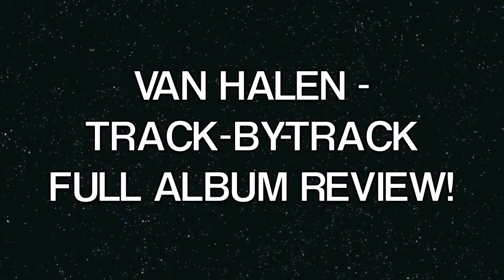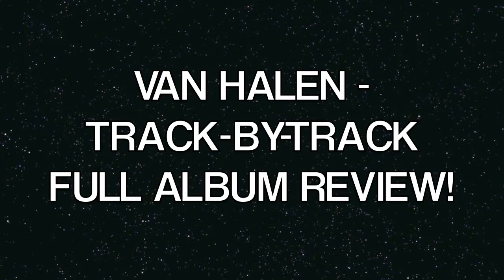RAMN Exclusive: VAN HALEN - A DIFFERENT KIND OF TRUTH Track-By-Track Album Review!!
ADKOT TRACK-BY-TRACK FULL ALBUM REVIEW!

Van Halen Track-By-Track Album Review :
"Blood & Fire" -
opens up with eddie van halen introducing the song with some clean guitar then David Lee Roth comes in and all I thought was uh oh is this going to be another disliked van halen song.. but I was glady wrong!
This song is classic Van Halen with a little modern twist to it. Eddie's guitar sounds a little different on this track then some of the other new songs. The chorus is much better then the chorus in "Tattoo". At the 2:40 point Eddie comes in with what could be the best Guitar solo on the entire album "A Different Kind of Truth".
"Bullethead" -
It looks like this is the track they got their album title from as they say, "You got A Different Kind of Truth". It is another fast passe up tempo rockin' song with some more amazing EVH guitar! Which is what we were looking for! It has got some classic Dave singing with him singing "Bu-Bu-Bu-Bu-Bu-Bu-Bullethead". This song has another rippin' solo by EVH! This is very old school Van Halen and it is another great Van Halen song to add to your collection.
"As Is" -
This is a slower song on the album. It starts with a very funny count in then comes in with Alex pounding on the drums with a neat affect on the drums then into Eddie playing in a really heavy tuning with some awesome guitar squealing! The intro kind of remind me of their song "Everybody Wants Some". Then it really kicks in and it is a beautiful song! hero by the foo fighters
"Honeybabysweetiedoll" -
This is a very interesting song. It had some weird guitar sounds and effects in it that blows your mind! It has a feel in it like "Strung Out" did. It has a very Vivian Campbell sounding riff in it! It sounds really cool! Seems like Ed really experimented with guitar sounds on this song.
"The Trouble with Never" -
This song opens up with Eddie playing this amazing riff and then in to The Chorus which is very catchy. This is a perfect song for David Lee Roth to sing in my opinion. David kind of sounds like Paul Stanley at some parts in this song.
In around the half way point in the song Eddie starts up his guitar solo and it is absolutely unbelievable. Eddie really impressed me on this track.
So, after the some David does some spoken word stuff with wolfgang playing bass over it then Eddie come back in with a some sick heavy guitar riffs. This song was a big highlight on the album.
"Outta Space" -
This is another upbeat song. I could first tell the guitar riff was from a old demo of there's called, Let's Get Rockin'. The riff's are classic old school EVH on this song and it sounds great! EVH also has another amazing guitar solo in this one! This song has a very good chorus that - like usual for Van Halen songs - gets stuck in your head. If you want a little preview of this song check out their Demo Let's Get Rockin because it sounds a lot like that song but obviously with different lyrics and a much different vocal approach to the song.
"Stay Frosty" -
This song is amazing! It is almost like a part 2 of "ice cream man". It starts acoustic guitar with Dave's bluesy singing and then the songs EXPLODES! Eddie is absolutely spectacular in this song! There are solo's all over the place in this song! It is the perfect Van Halen song!!
Big River -
Right when I heard the guitar intro I knew this was Van Halen's really old demo called, Big Trouble. The riff in this song is really awesome! Then comes a another sick Guitar solo from Ed! This is prime VH! This is another song that Wolfgang really stands out in!
Beat's Workin -
This is a perfect ending to the album! It is the longest song clocking in at 5 minuets. The beginning sounds like it is a ACDC song. The riff's are amazing in it! The bass line in it is very well written as well! The dynamics in this song are perfect! This song ends the album so perfectly that you think to your self... WOW THAT WHOLE ALBUM WAS UNBELIEVABLE!
In conclusion we are so so so so so soooo happy that Van Halen wrote this new album for the fans and not to get hits on the radio! This album is going to be huge! The production on this entire album is amazing. The whole album is perfect old school Van Halen with a modern twist! This will really please all Van Halen fans! Dave is amazing on this album and it is a great come back Van Halen album for him! Eddie is also spectacular on this album!